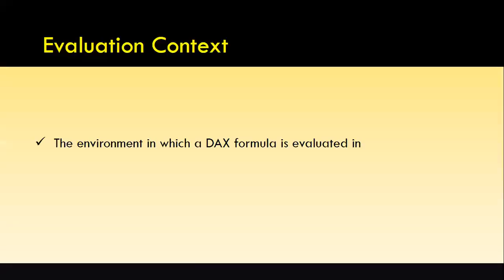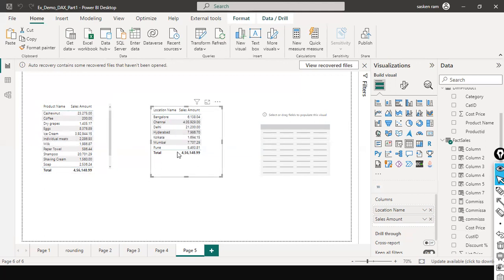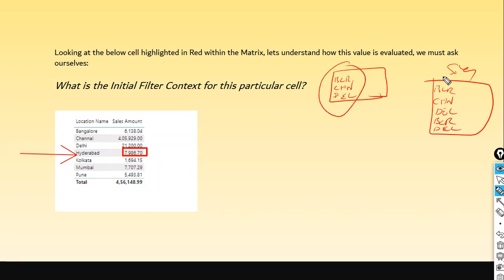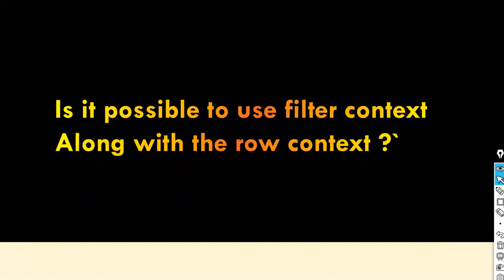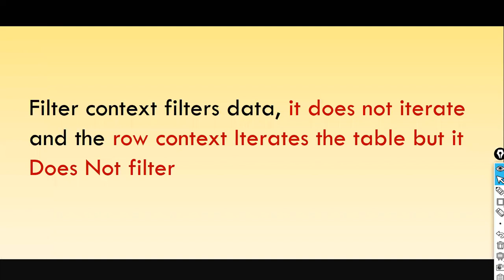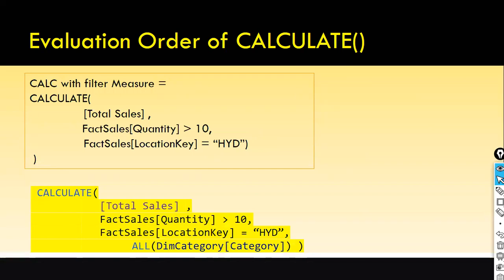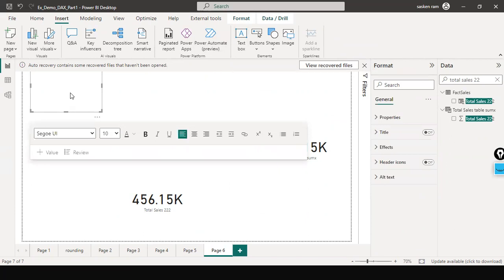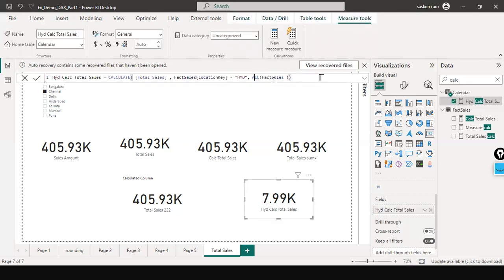Evaluation Context, Calculate Function, Evaluation order of Calculate function